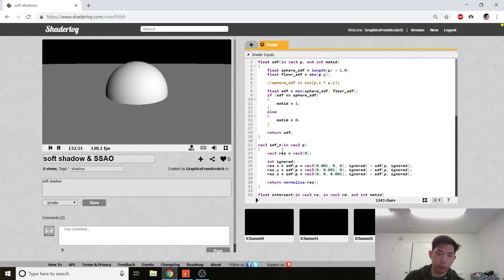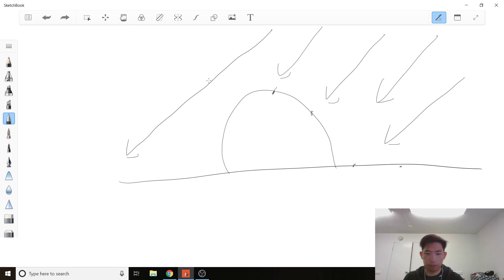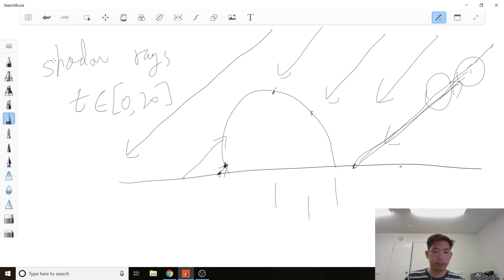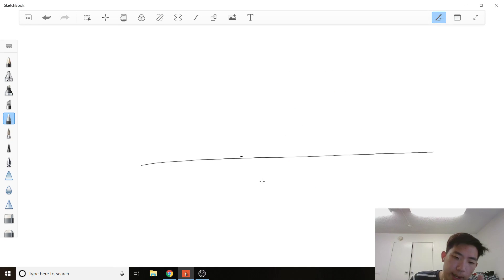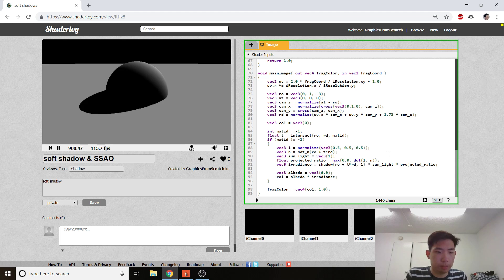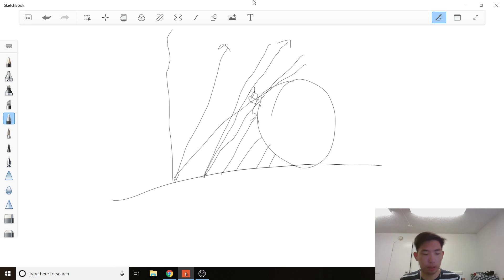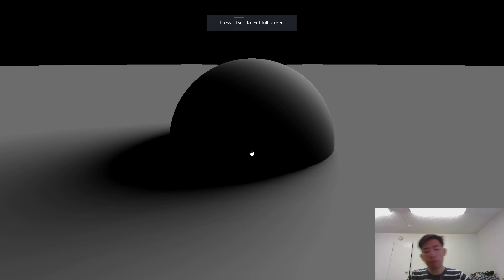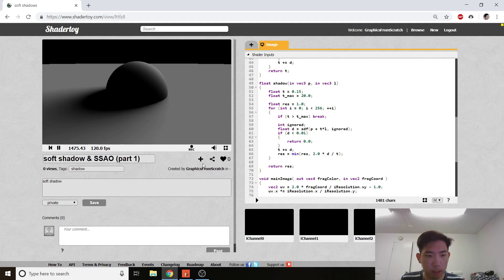Basic Procedural Graphics (Day 5): Soft Shadow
In this video we cover the shadow ray algorithm and how to obtain soft shadow approximations with SDF geometry.